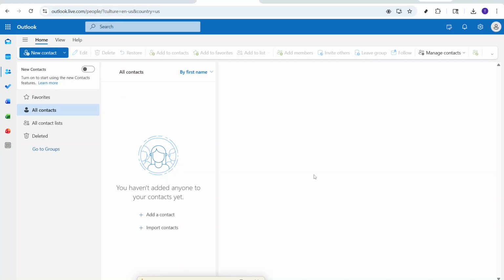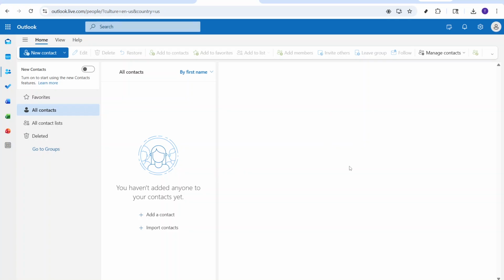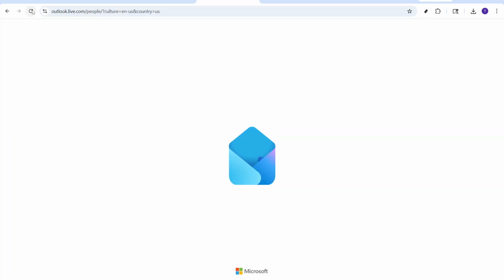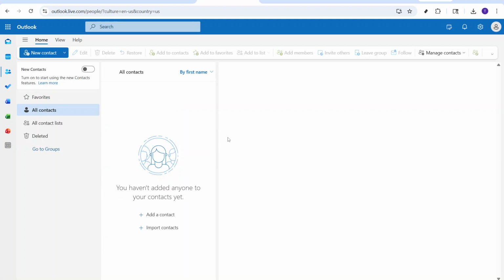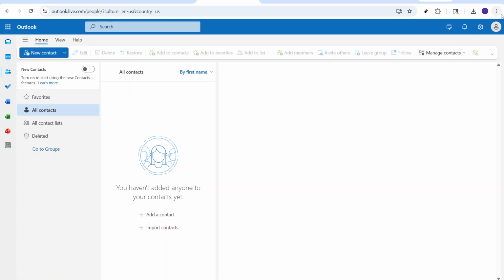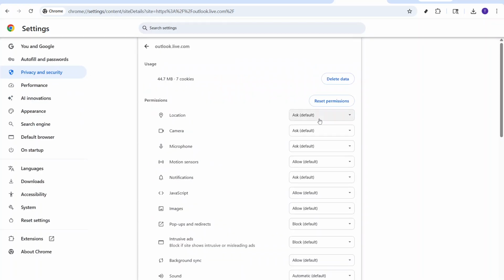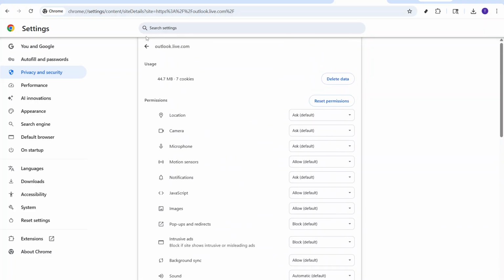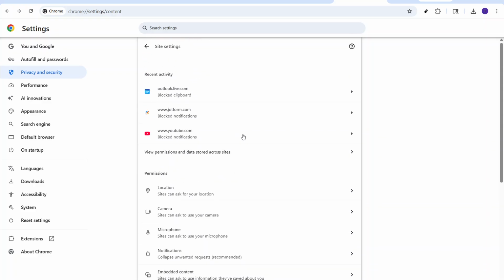How To Fix Outlook Not Downloading Attachments in Outlook On The Web